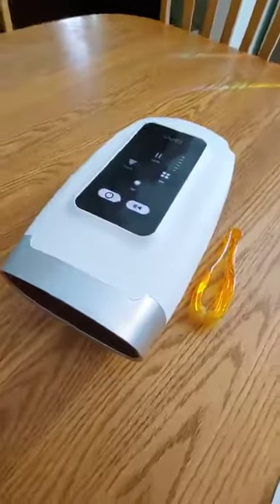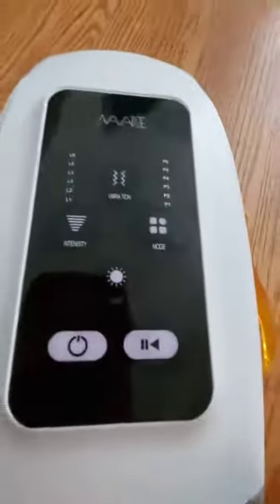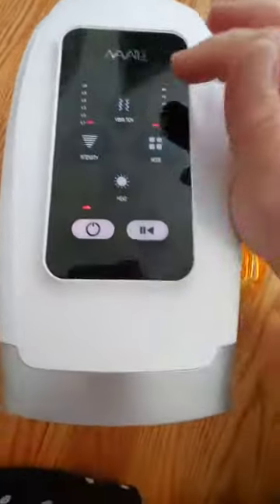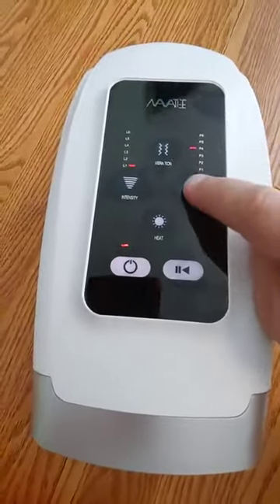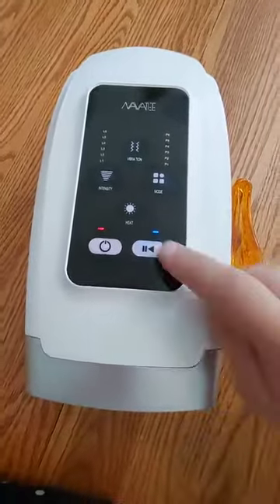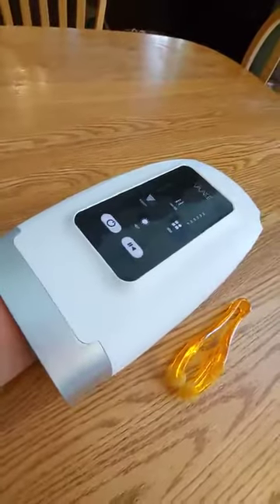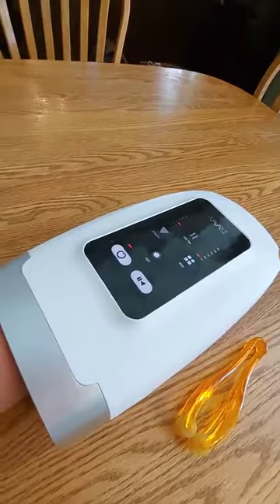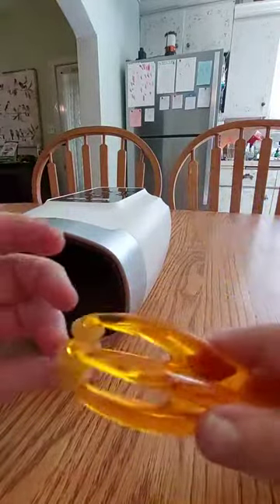Navatiee Cordless Electric Hand Massager Review, Lightweight & Portable Customizable Non Slip Pads